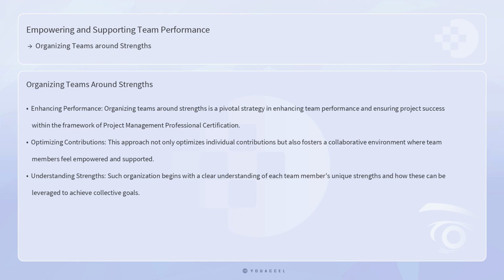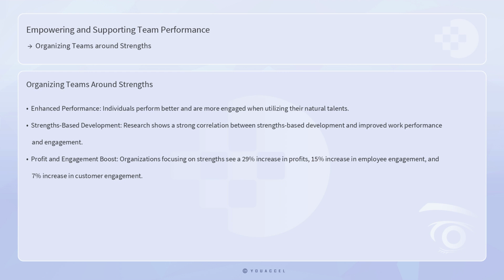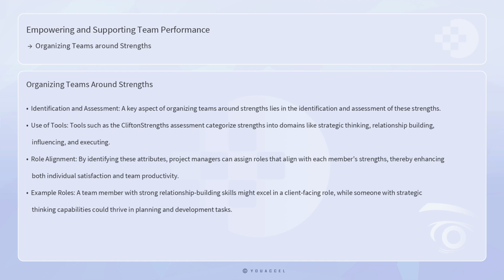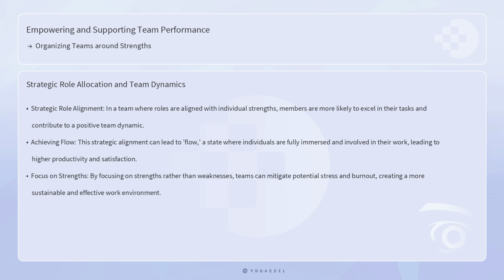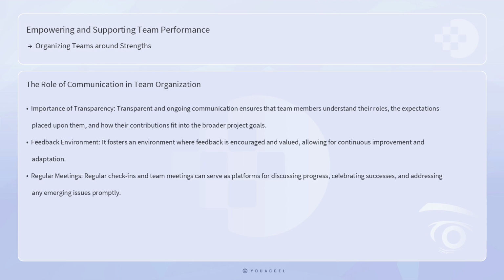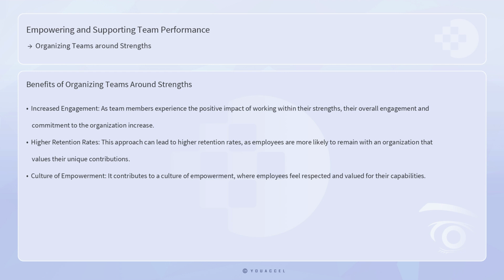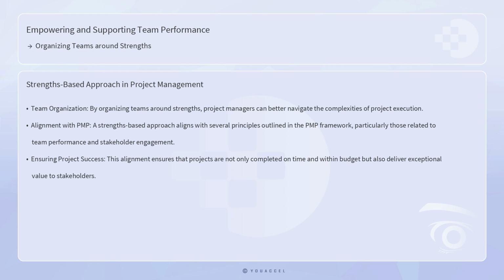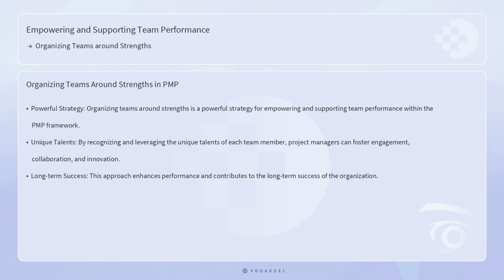Organizing Teams around Strengths | Exclusive Lesson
► Exclusive Lesson:  Organizing Teams around Strengths

► ENROLL IN THIS COURSE:
◙ Full Course Title: Project Management Professional PMP

► LESSON SUMMARY:
Organizing teams around strengths is a pivotal strategy in enhancing team performance and ensuring project success, especially within the framework of Project Management Professional PMP Certification. This approach not only optimizes individual contributions but also fosters a collaborative environment where team members feel empowered and supported. Such organization begins with a clear understanding of each team member039s unique strengths and how these can be leveraged to achieve collective goals. Using strengths-based team organization aligns with contemporary management practices that emphasize individual potential and collaborative synergy.The concept of organizing teams around strengths is grounded in the idea that individuals perform better and are more engaged when they have the opportunity to utilize their natural talents. This is supported by research that indicates a strong correlation between strengths-based development and improved work performance, employee engagement, and overall organizational effectiveness. For instance, a study by Gallup found that organizations that focus on strengths...

► COURSE SUMMARY:
Dive into the exhilarating world of project management with this transformative course, designed to catapult your career to new heights! Immerse yourself in the essential theories and methodologies that underpin this dynamic field, gaining a comprehensive understanding of vital areas like project integration, scope, time, cost, and quality management. Unravel the complexities of team dynamics, master communication strategies, and conquer risk management to lead projects with finesse.

Explore procurement management and ethical considerations, empowering you to navigate complex contractual landscapes with confidence. As the project management landscape evolves, embrace agile methodologies and adaptive approaches, equipping yourself to thrive in diverse and ever-changing environments. Understand the pivotal role of project management in strategic planning and organizational success, and learn how it drives business goals and innovation.

Sharpen your critical thinking and analytical prowess through engaging case studies and expert insights, preparing you to evaluate and optimize project management strategies effectively. This course is...

► COURSE LEARNING OBJECTIVES:
◙ Understand foundational theories of project management.
◙ Master essential knowledge areas and process groups.
◙ Learn project integration for successful outcomes.
◙ Develop skills in scope time cost and quality management.
◙ Explore human resource and team dynamics.
◙ Enhance communication and stakeholder engagement.
◙ Grasp risk management principles and practices.
◙ Navigate procurement management and ethics.
◙ Explore agile and adaptive project methodologies.
◙ Examine project management in strategic planning.
◙ Analyze project managements role in business success.
◙ Engage in critical thinking and analytical skills.
◙ Evaluate project management approaches in scenarios.
◙ Prepare for PMP certification with confidence.
◙ Join a community of aspiring project managers.
◙ Emerge as a capable certified project management professional.